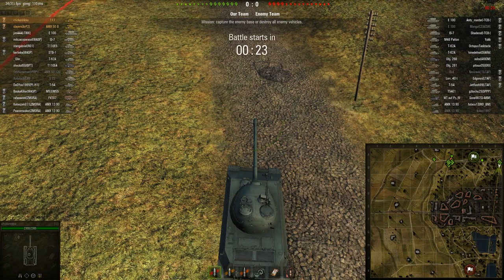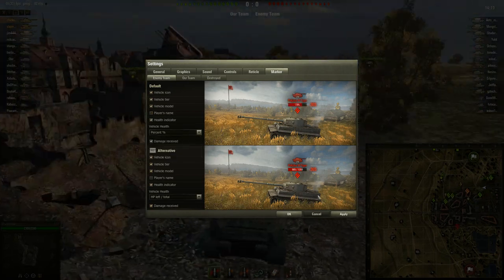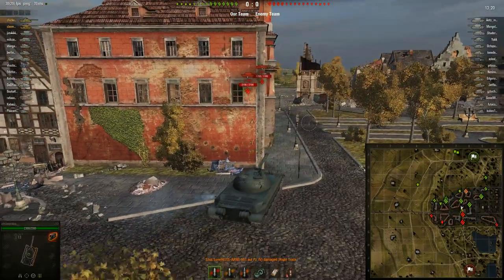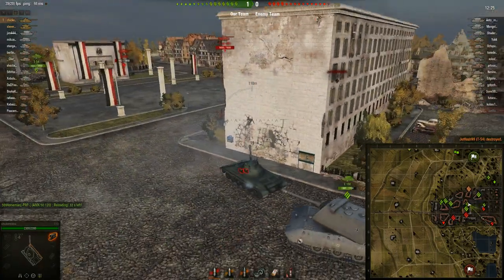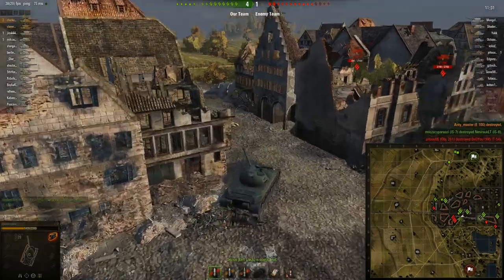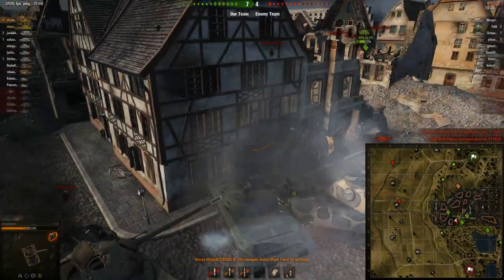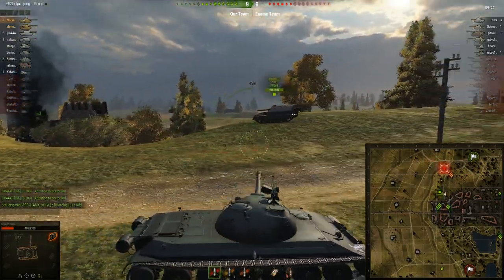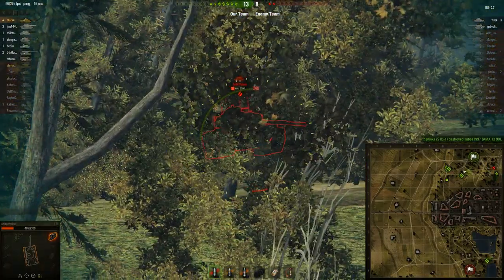World of Tanks 113 Tier 10 Chinese Heavy Tank Top GUN